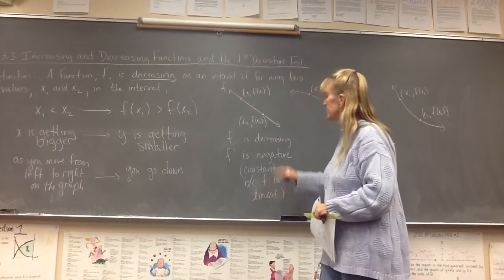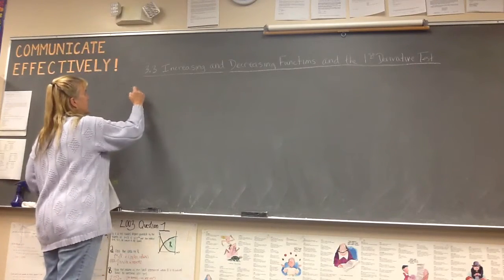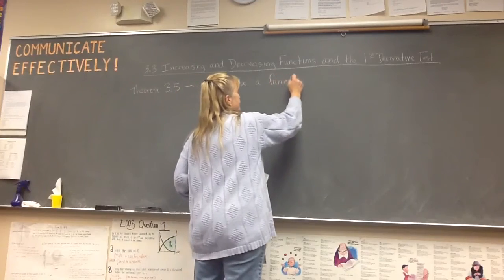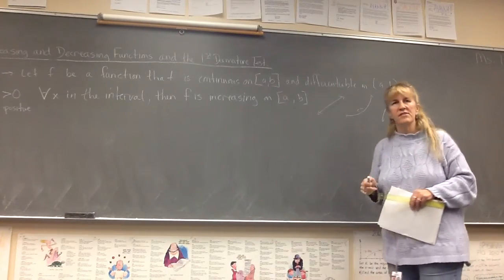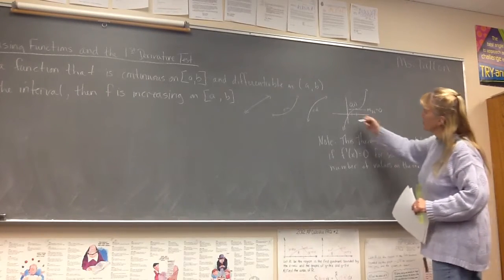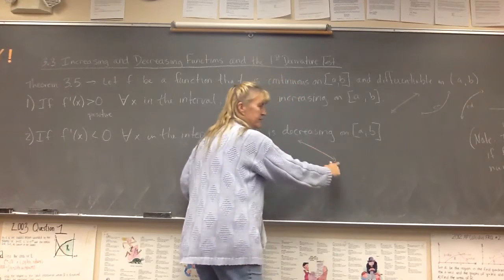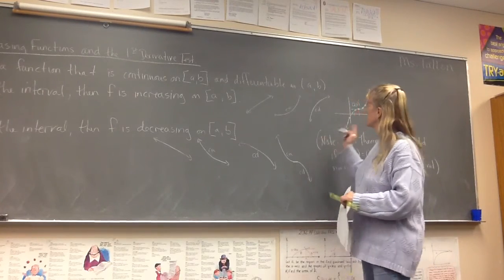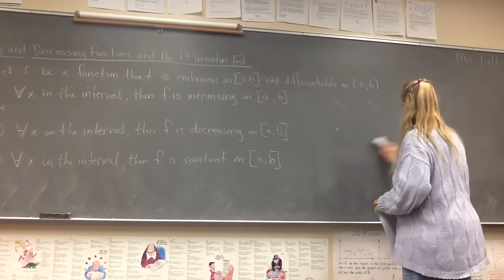3.3 Part 2